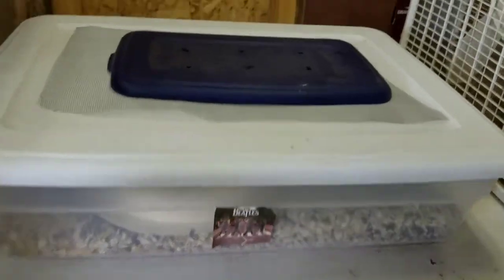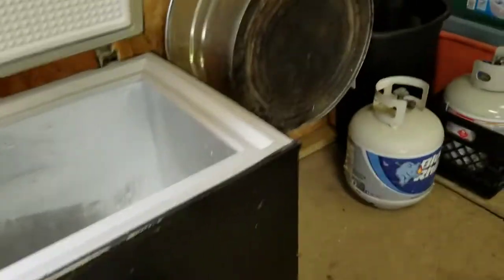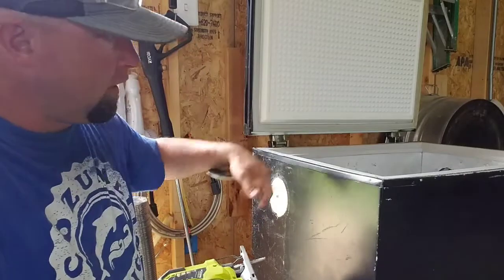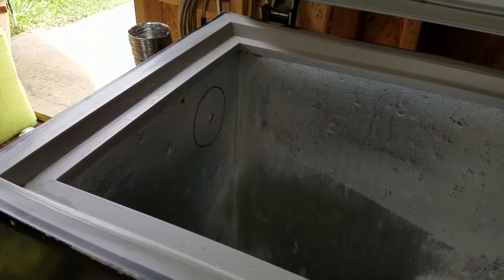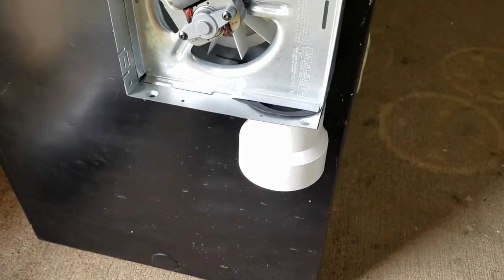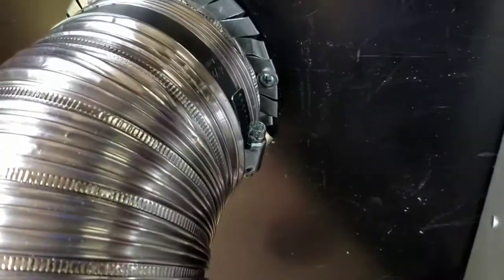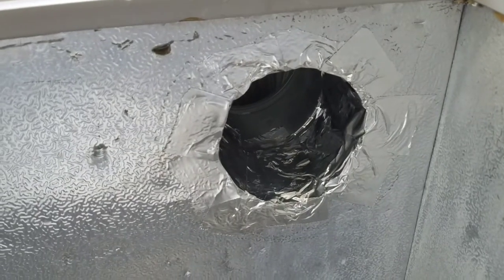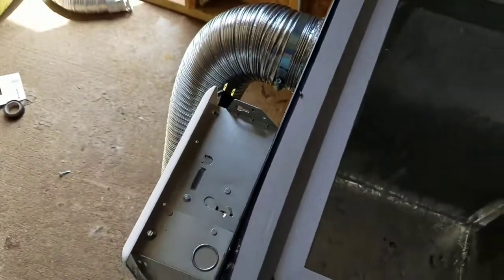(Flesh Eating Beetles) How To Make a Dermestid Beetle Enclosure(Cage) using a Chest Freezer